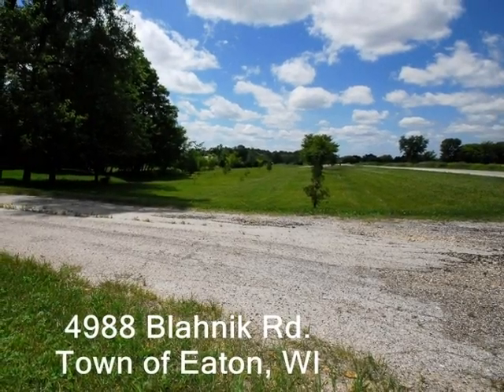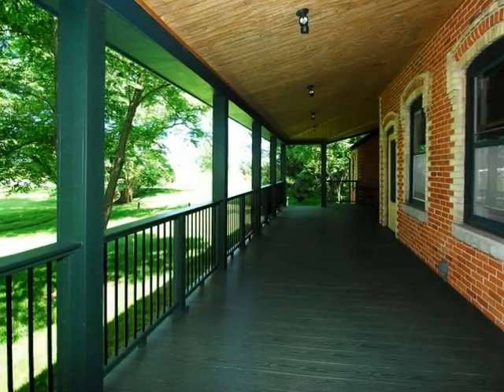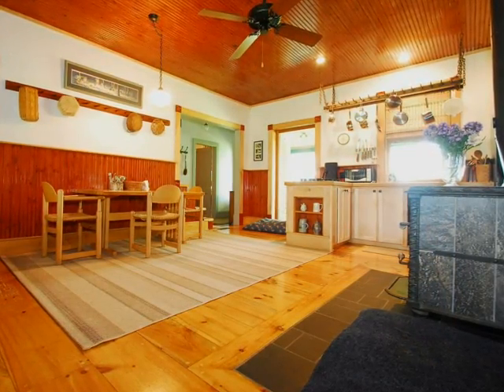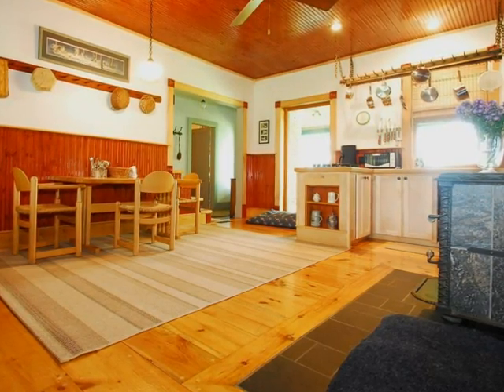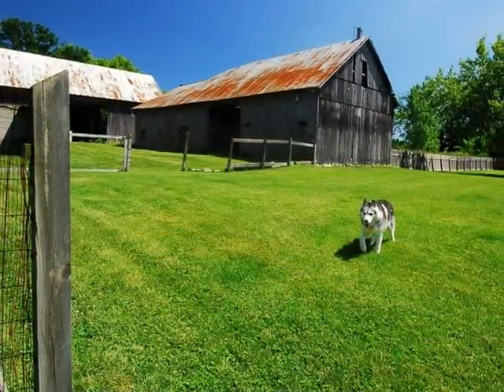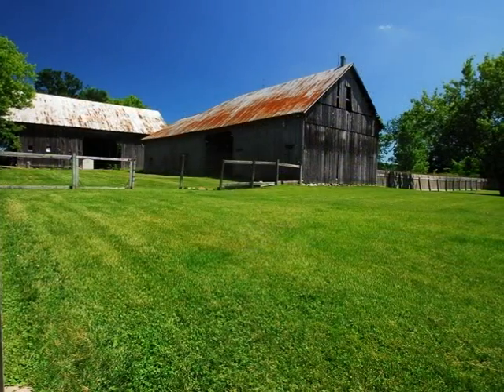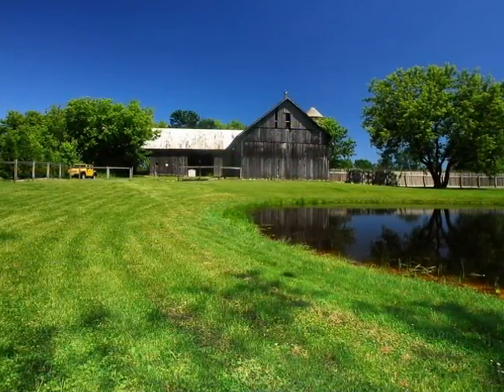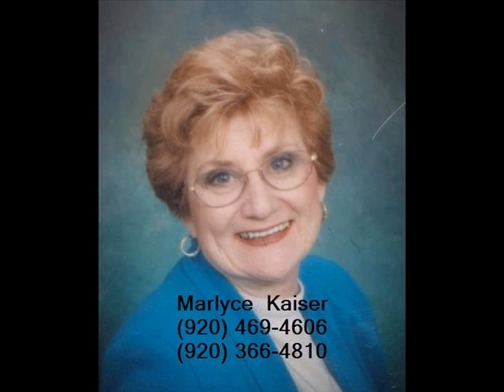4988 Blahnik Rd.wmv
Belgian brick home that has been totally remodeled in keeping with its age, it was beautifully done. It has a wrap-around porch which has flooring and rails made from (Evolve) that has a lifetime garantee, made from recycled material (per seller). The porch wraps around the house into a large screen porch which leads into an unique enclosed sunroom with color glass and brick floor.In the kitchen-dining area it has a woodstove in front of a very pretty tin wall, the floor is pine plank, the appliances which are included were updated in the past 6 years. All rooms have ceiling fans and there is a large pot rack in the kitchen. Most of the floors on main level are maple and are shellacked, the upper level has ash/chestnut wood floors. The closets have California organizers in them, also the pantry. There are several stained glass windows and the door leading to the modern bathroom is stained glass, the tub is a clawfoot tub. At the top of the stairs is a great area for a reading room or tv area. Two large bedrooms + a huge room which is plumbed for an extra bathroom. Main level has formal dining and a smaller room for a guest room or office, also a large living room. The yard has fenced of about 3 acres with a pond and many trees and plants. It is fenced with "Dog Watch" which is invisible fencing. The pond is ground water filled from roof run-off, driven by a wind mill, uses very limited chemicals. There are two barns which are 40x80 and 40x70 and a workshop that is 20x40. The basement is stone and very accomodating: has laundry, freezer, and has a large work or storage room. Motion lights on back of house. Many extras!